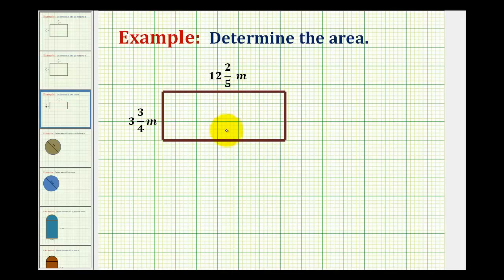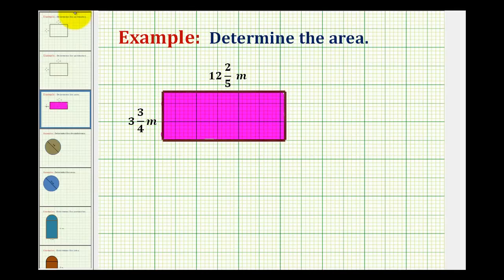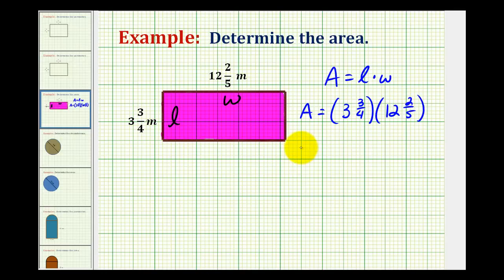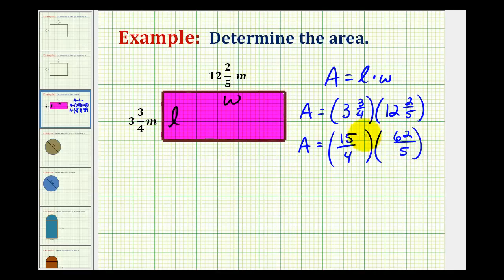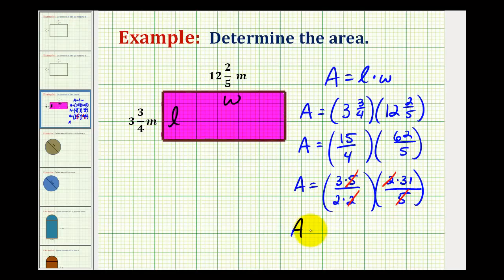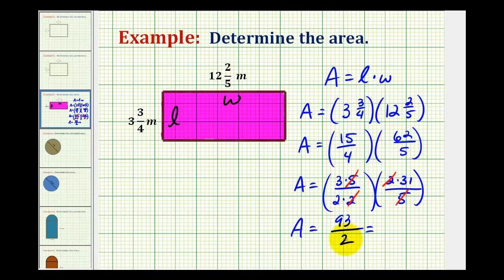Example: Determine the Area of a Rectangle Using Mixed Numbers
This video shows how to determine the area of a rectangle when the dimensions of the rectangle are given as mixed numbers.